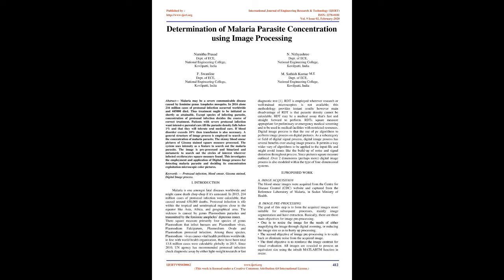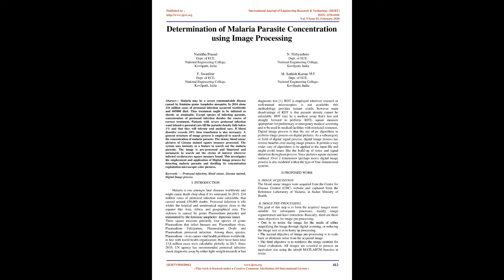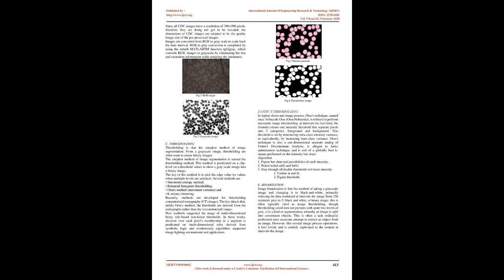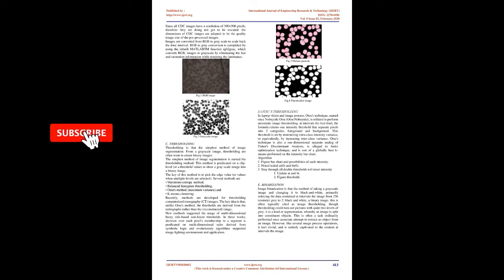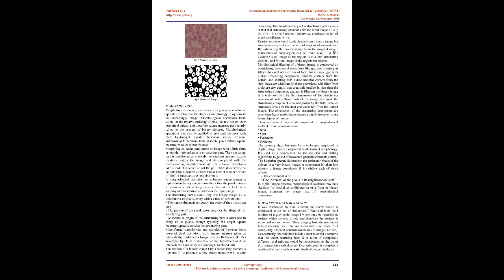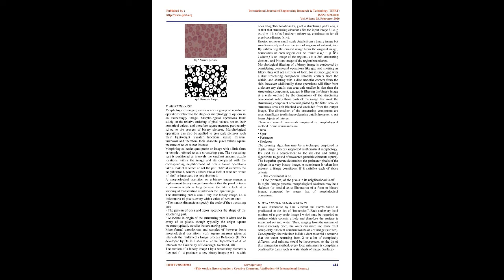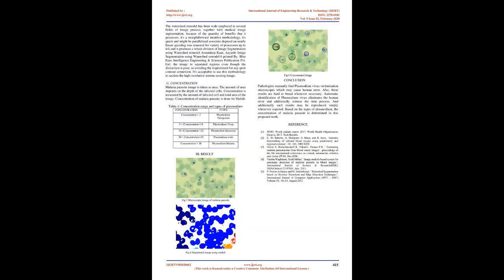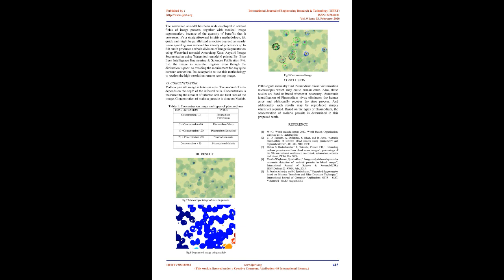Determination of Malaria Parasite Concentration using Image Processing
Namitha Prasad , N. Nithyashree , F. Swanline , M. Sathish Kumar

Malaria may be a severe communicable disease caused by feminine genus Anopheles mosquito. In 2016 alone 216 million cases of protozoal infection occurred worldwide and 445000 died. Thus treatment ought to be initiated as shortly as attainable. Except species of infecting parasite, concentration of protozoal infection decides the course of correct treatment. Patients with severe protozoal infection want intensive parental care till the parasite density falls below 1% and that they will tolerate oral medical care. If blood disorder exceeds 10% then transfusion is also necessary. A general structure of image process is employed to search out the concentration of malaria parasite. The skinny blood smear pictures of Giesma stained square measure processed. The system uses intensity as a feature to search out the malaria parasite. The image is pre-processed and binarized and metameric to search out the circles of interest wherever infected erythrocytes square measure found. This investigates the employment and application of Digital Image process for detecting malaria parasite and deciding its concentration exploitation microscopic color pictures.